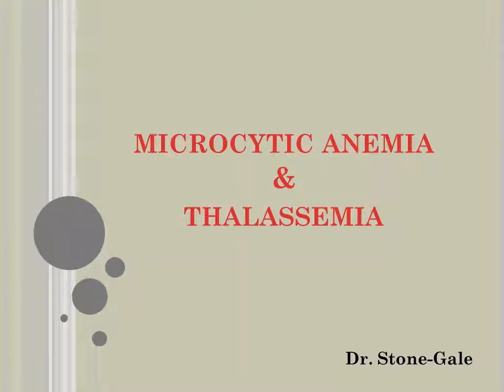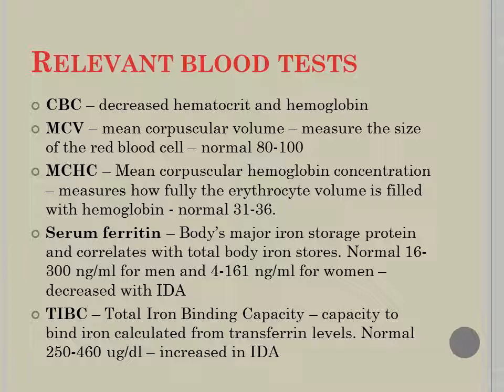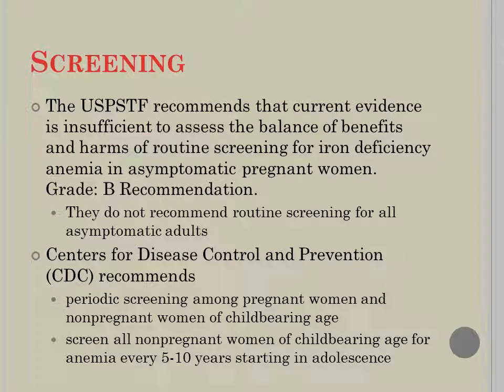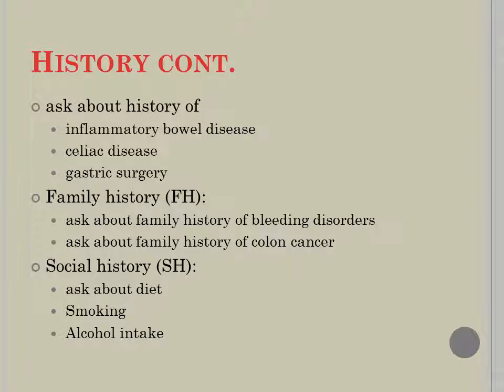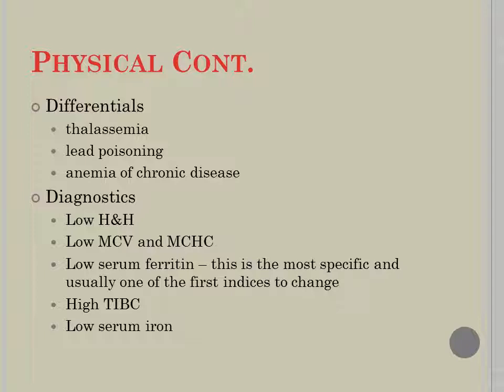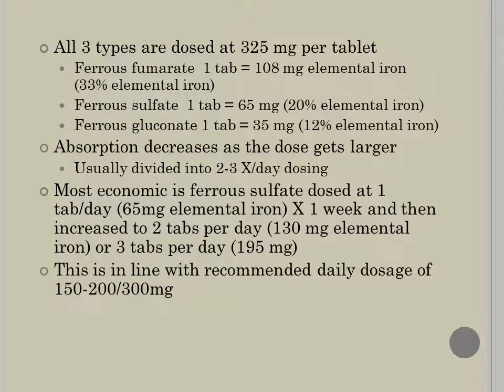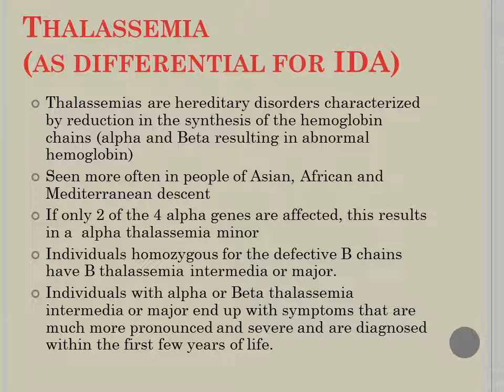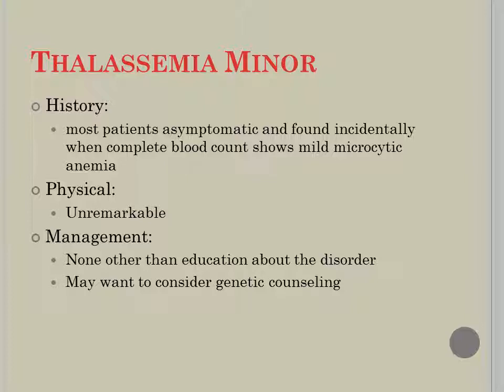Microcytic Anemia and Thalassemia